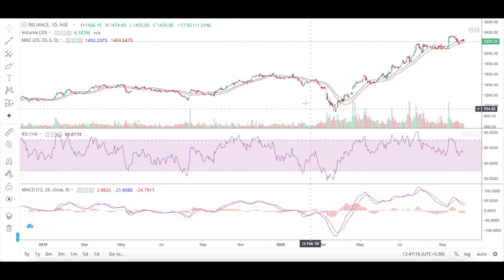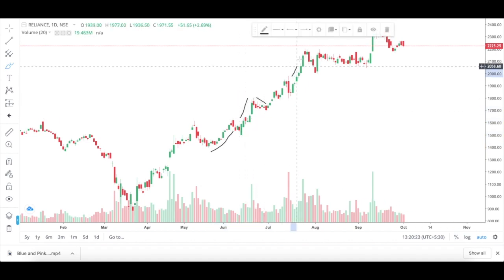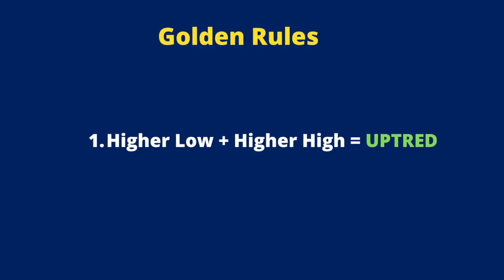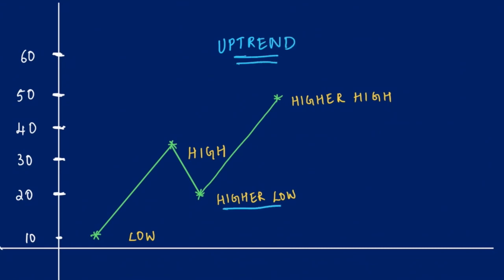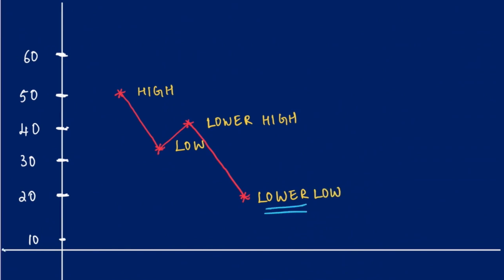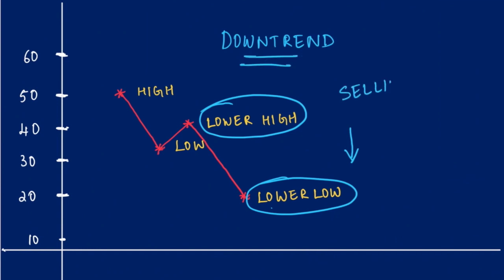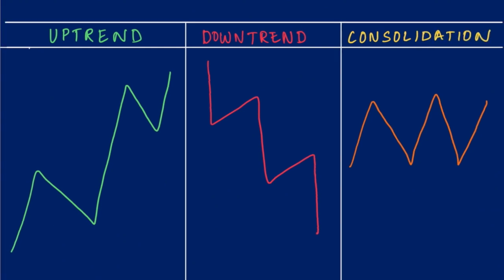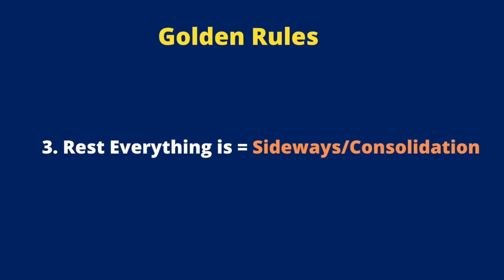Price Action Trading Strategies- Introduction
This video is an effort to share my point of view on Price Action trading. where we discuss
Price Action Trading, Intraday Trading Strategies, Swing Trading, Day trading strategies, and Forex trading.

All the Price Action Strategies in this course will help you in getting the best results.

✅✅✅✅App Download & Course Purchase Links✅✅✅✅✅✅
🔴IOS (Institution code for IOS users - NXUZE)